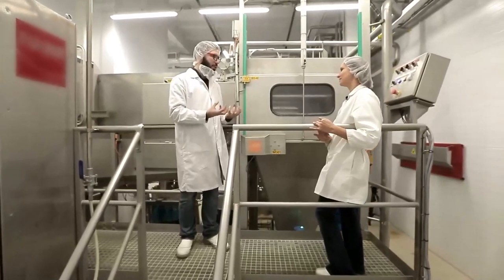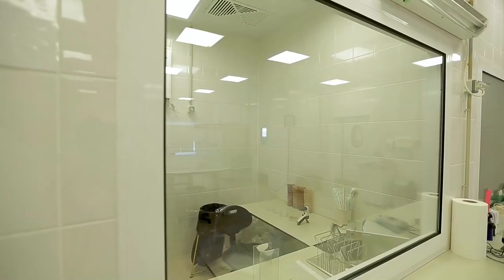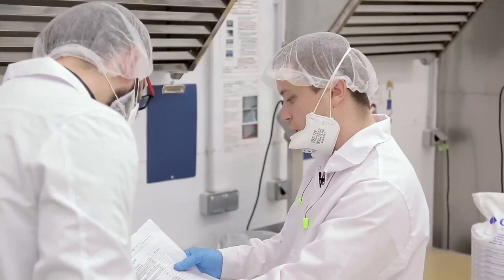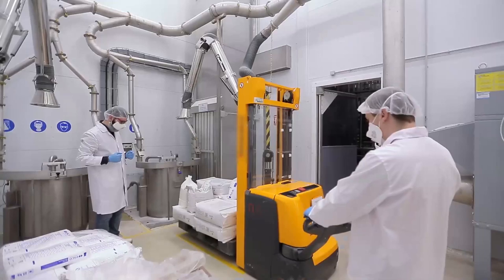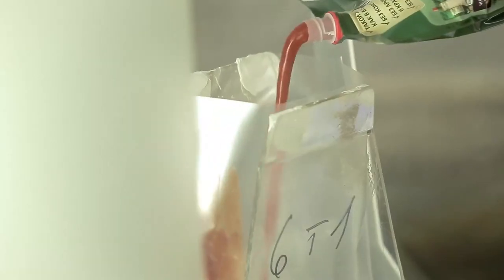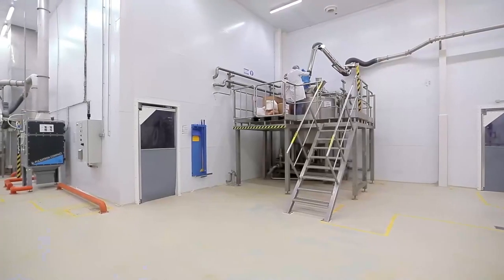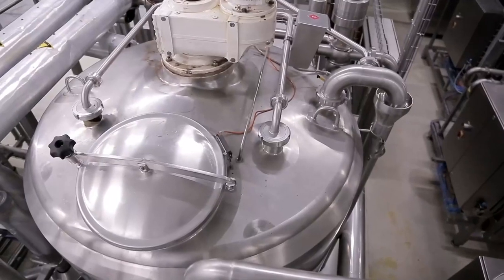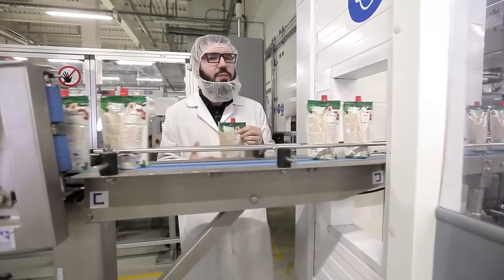How Ketchup Is Made - Ketchup Production Line | Ketchup Factory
What ketchup is made of? Why are apples added as ingredients of tomato sauces? And why is there not a single tomato in the ketchup production plant?